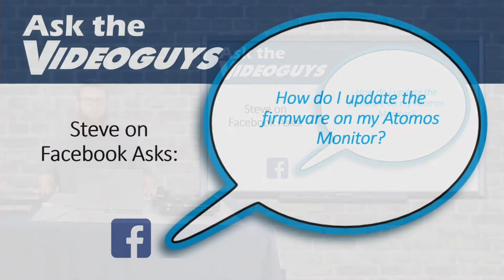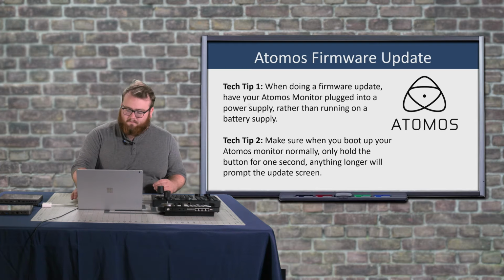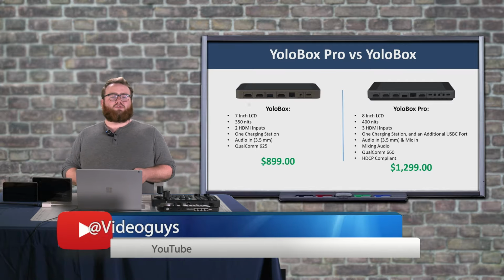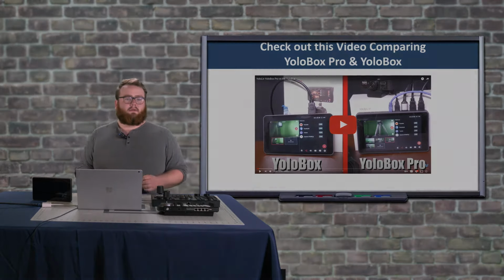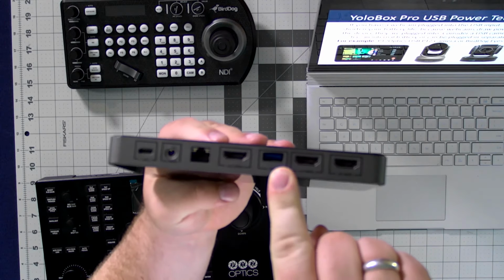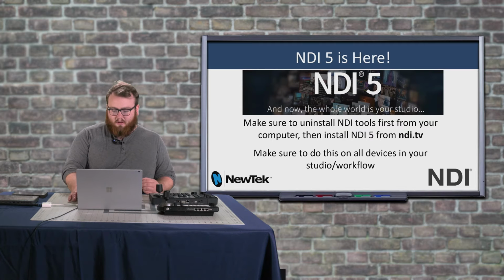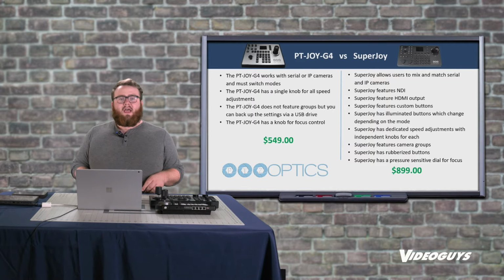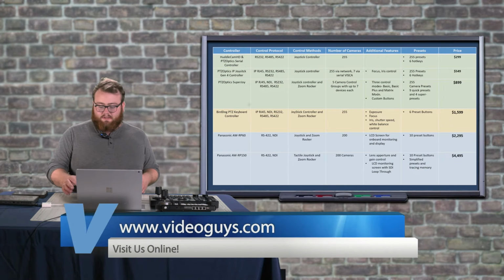Streaming Questions Answered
On this months Ask the Videoguys live webinar, we're discussing all of the most frequently asked questions we've got in the past few weeks, that we think will help with your live production!
This month's question topics include NewBlue Titler Live for motion graphics, NDI 5, how to update your Atomos firmware, the YoloBox Pro, and PTZ camera controllers.

Have a question for next months Ask the Videoguys Show?
We also have live people in our chat box right here on Videoguys.com and have live tech support on the phone at .